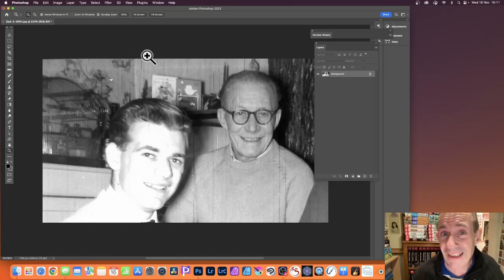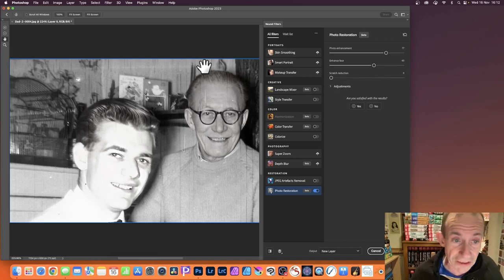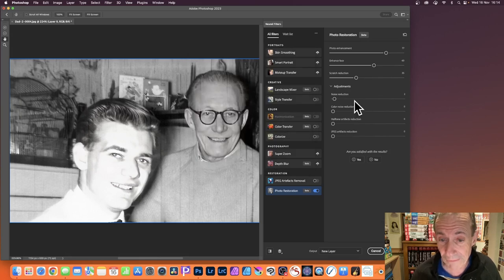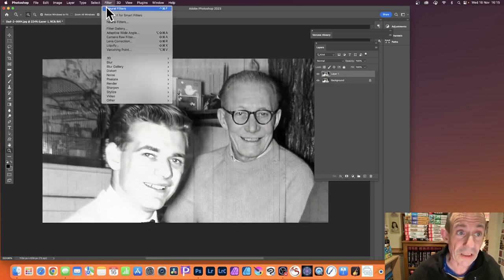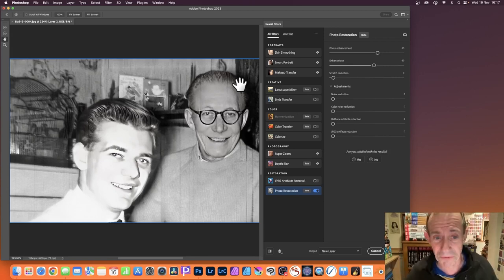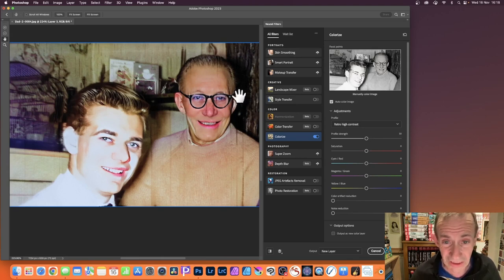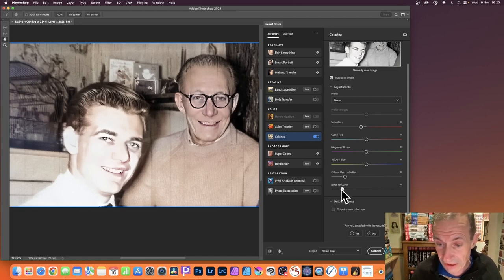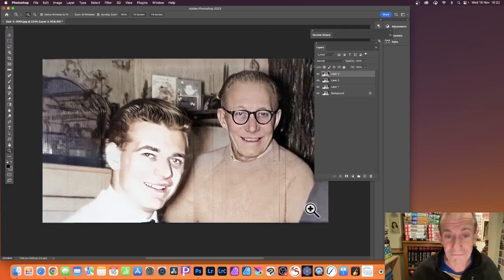Photoshop 2023 : NEURAL FILTERS Photo Restoration / Colorize - How To Restore Old Photos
How to use the photo restoration and colorize neural filter in combo to create a decent restore of a badly scratched and damaged photo from the 1950s.
00:00 - Start
00:55 - Photo restoration
02:36 - Submit
04:43 - Re-apply
06:33 - Colorize
09:54 - Levels